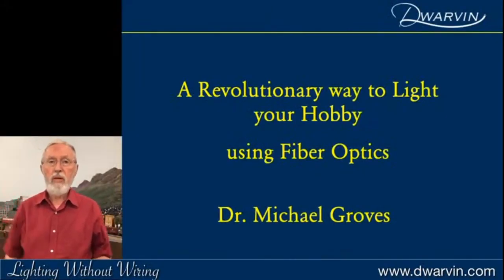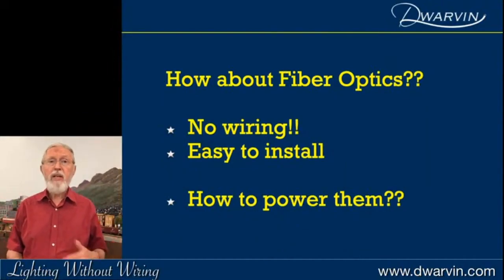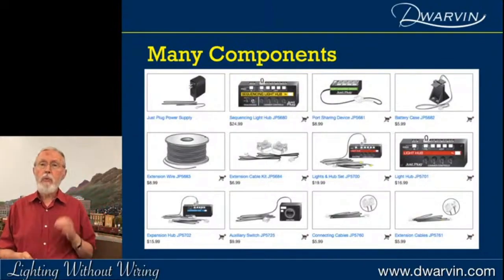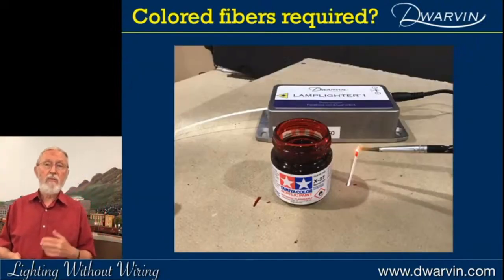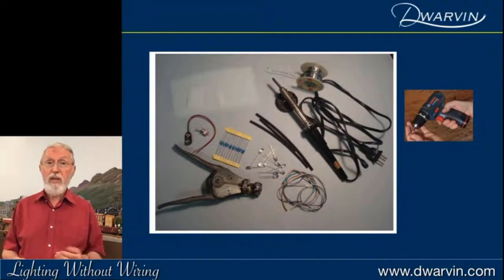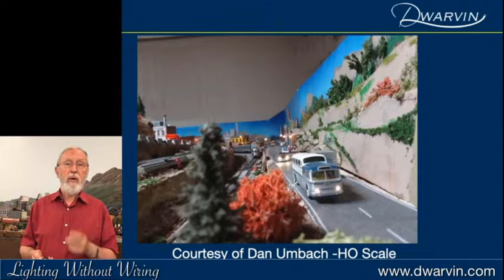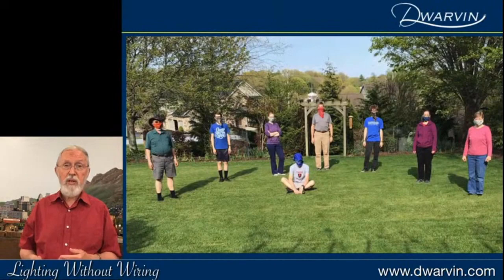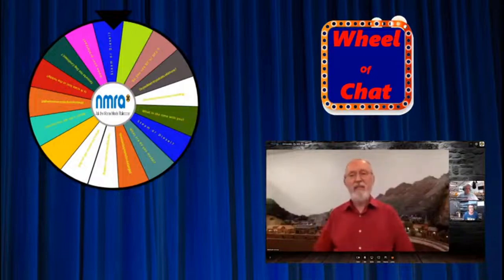Michael Groves - Lighting your layout without wires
Clinic,
Michael shows us how to light a layout using fiber optics.
From the NMRAx virtual convention 13th June 2020